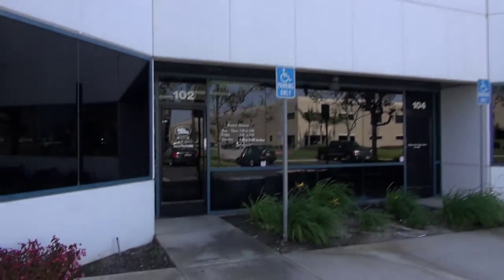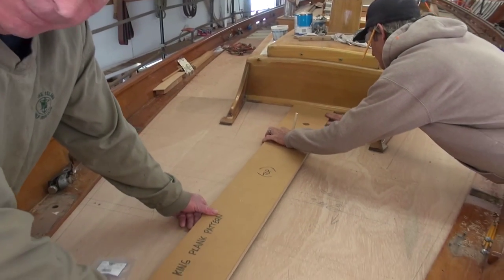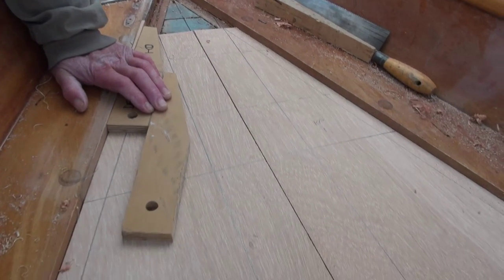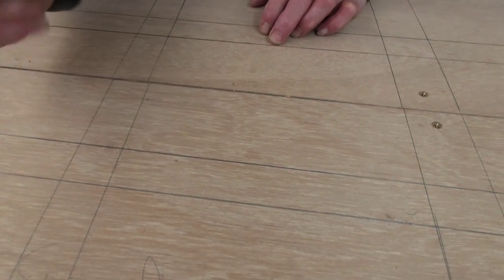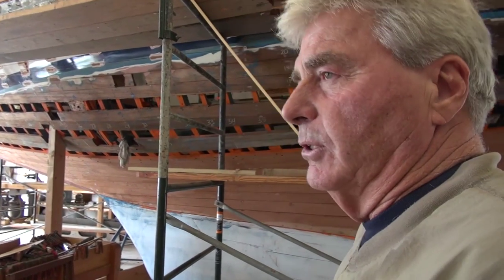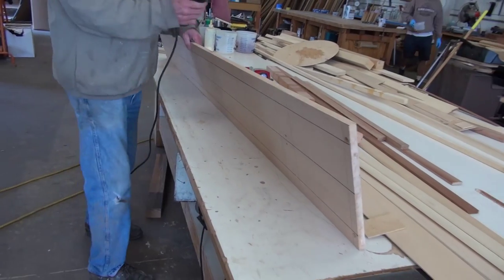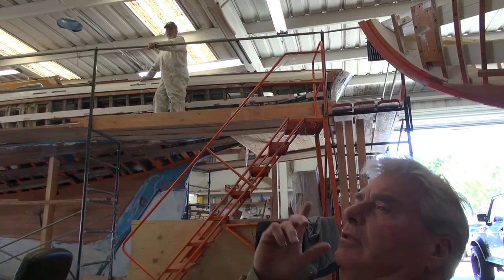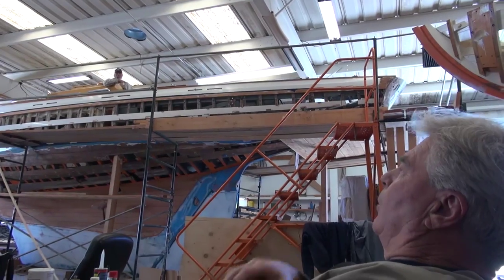Restoring Susanna Episode 30 On the Road Again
This is the 30th Episode in the on-going series surrounding the multi-year project to restore the classic yacht, Susanna. Follow Doug and Clint as they tackle every part of the 55 year old classic yawl designed by renown British navel architect, Laurnet Giles. Filmed April 15th, 2014